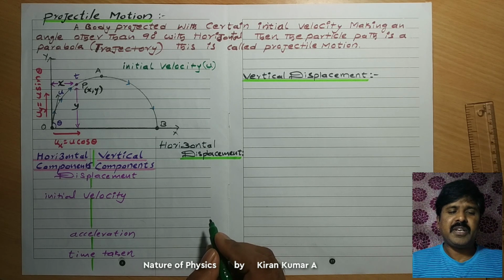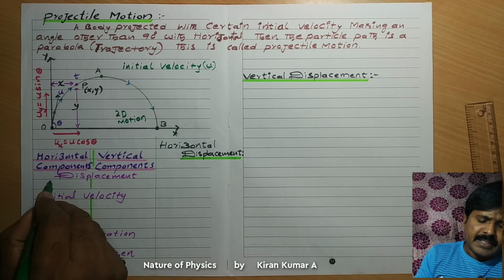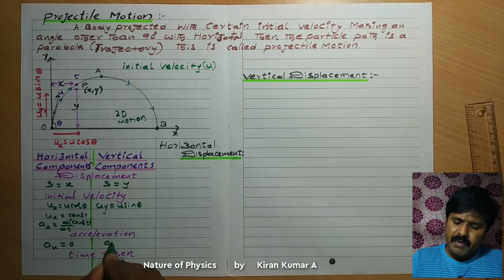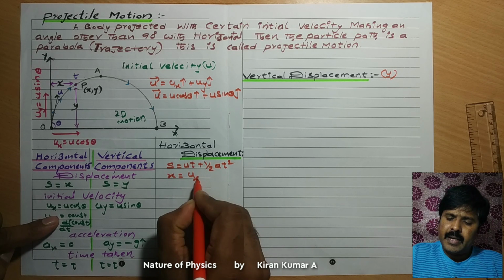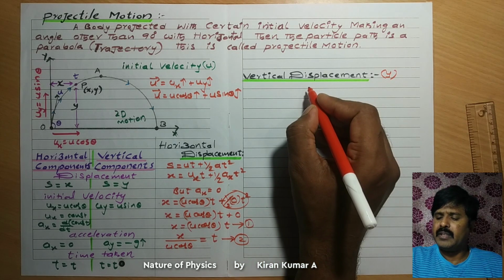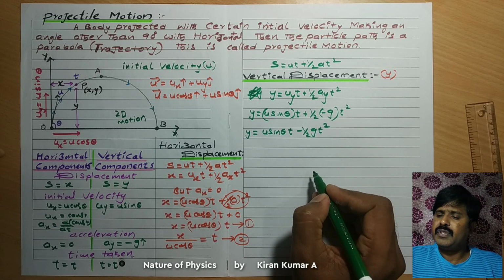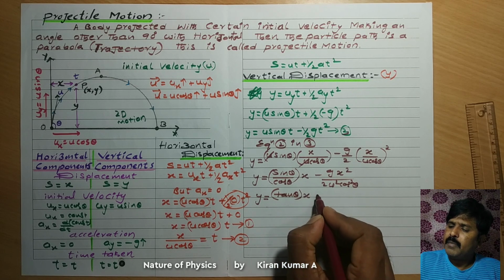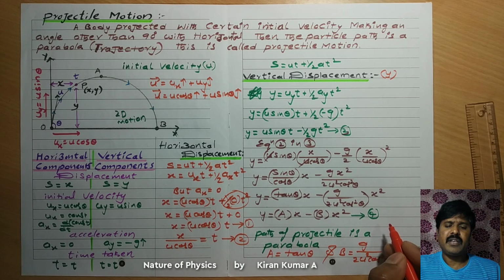Projectile Motion 01 physics class 11 ll trajectory || Class 11 chap 4 || Motion in a Plane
Projectile Motion 01 || Class 11 chap 4 || Motion in a Plane || Motion in 2-D

projectile motion in hindi
two dimension motion
equation of trajectory
maximum height
two dimensions
class xi physics
projectile motion
tricks for jee
motion in a plane class 11 ncert solutions equation of trajectory derivation
equation of trajectory of a projectile
 derivation of projectile motion in hindi maximum range of a projectile
derivation of time of flight of a projectile